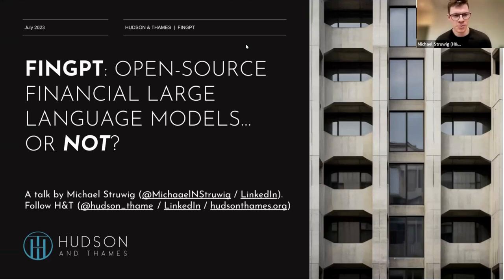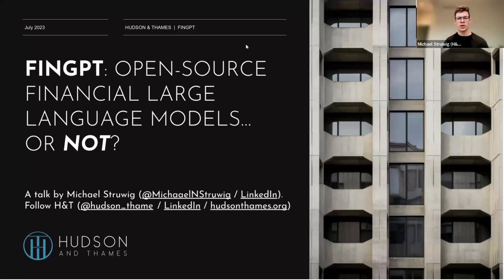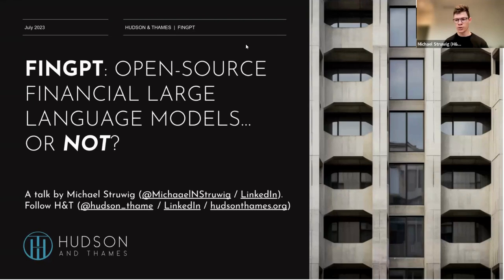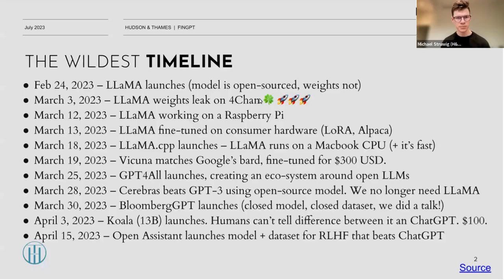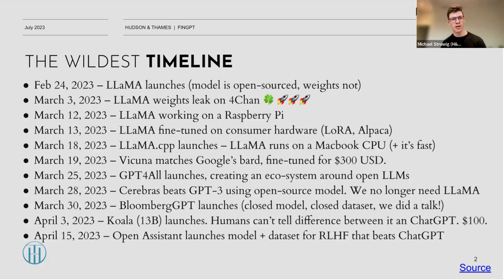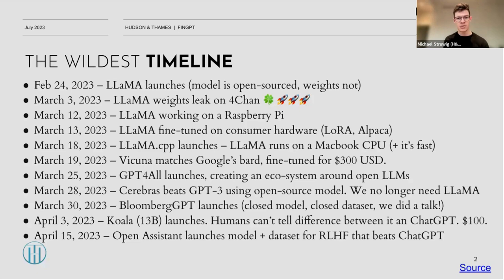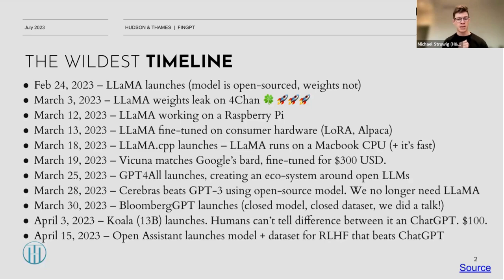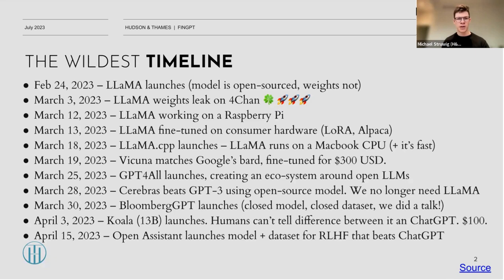FinGPT: Open-Source Financial Large Language Models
We explored the paper and open-source project, “FinGPT: Open-Source Financial Large Language Models”. It aims to democratize access to high-quality financial data and stimulate innovation in applications like robo-advising and algorithmic trading. Collaboration within the AI4Finance community is encouraged, and the associated code repositories are available for further development.